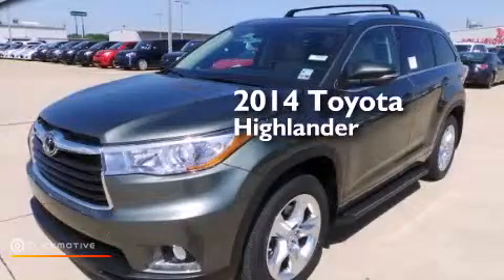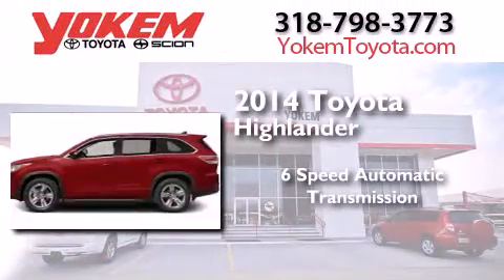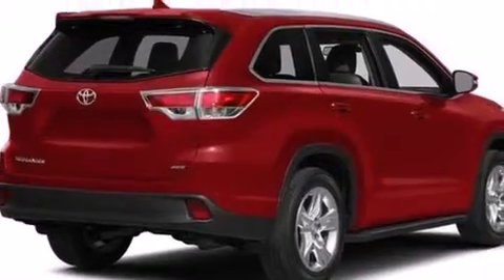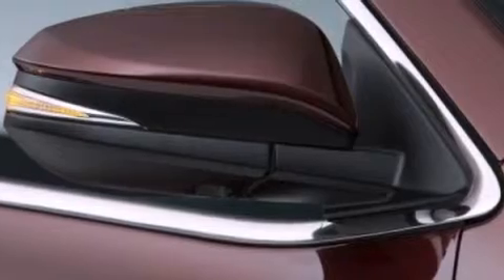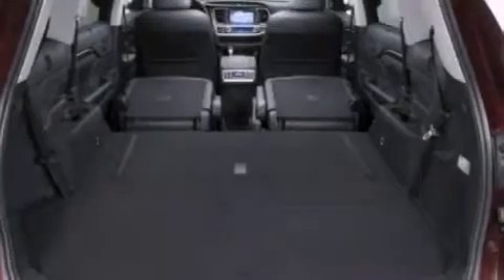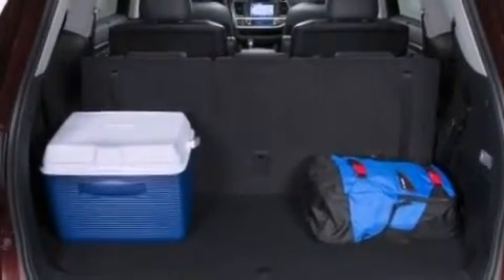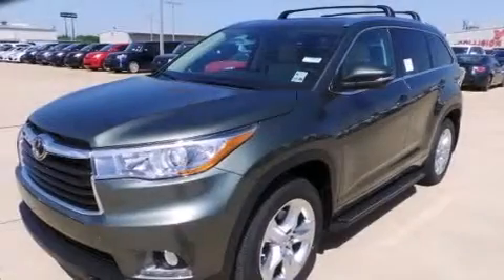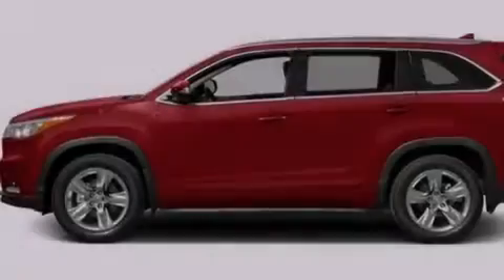2014 Toyota Highlander Shreveport LA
We have been honored to serve the Shreveport LA area , we promise that your experience at our dealership will exceed your expectations ! Year : 2014 Make : Toyota Model : Highlander Engine : Regular Unleaded V-6 3.5 L/211 Trans . : Automatic Exterior : Alumina Jade Metallic Interior : Ivory Stock : 71449 Yokem Toyota 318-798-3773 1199 E. Bert Kouns Shreveport , LA 71105